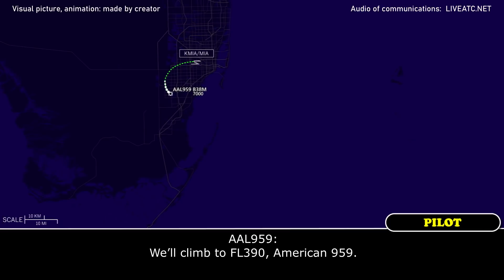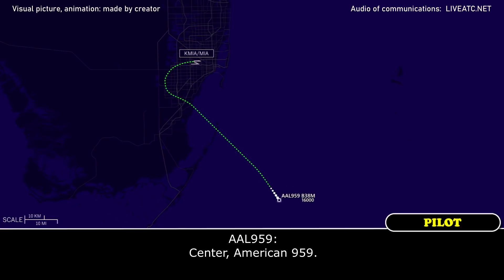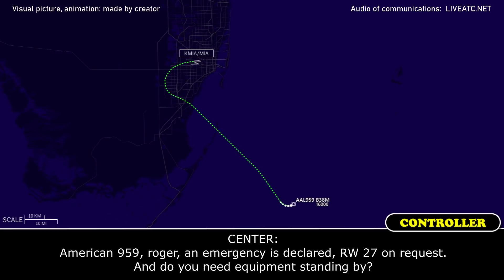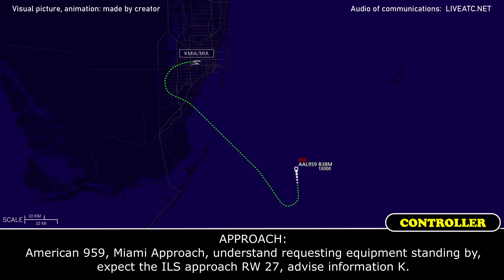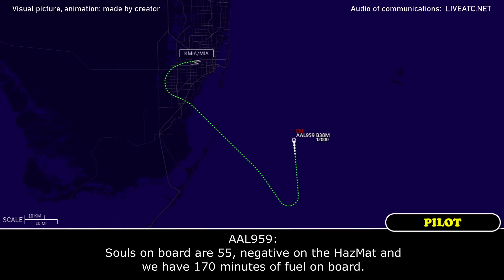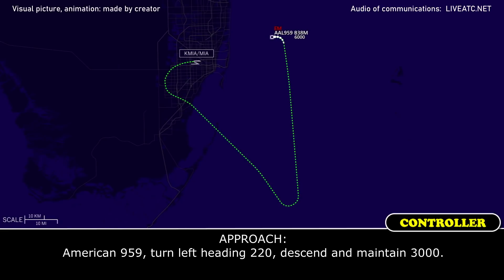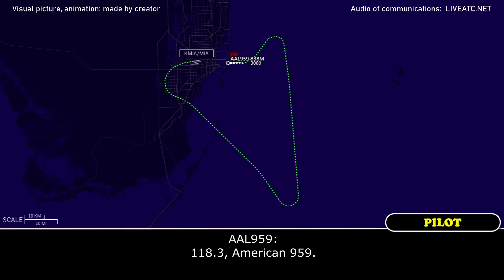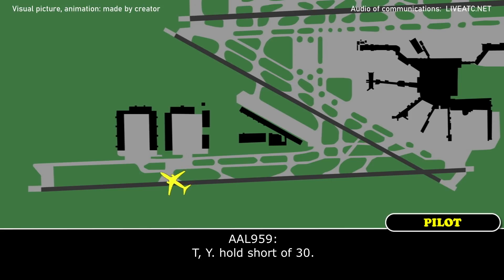Boeing 737 MAX 8 has problems with leading edge devices. High speed approach | Miami, ATC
THIS VIDEO IS A RECONSTRUCTION OF THE FOLLOWING SITUATION IN FLIGHT:

01-NOV-2021. An American Airlines Boeing 737 MAX 8 (B38M), registration N316SE, performing flight AAL959 / AA959 from Miami International Airport, FL (USA) to Panama City Tocumen International Airport (Panama) after departure requested to stop climb at 16000 feet due to flaps issue. Later the crew reported leading edge devises inappropriate indication, declared an emergency and requested return back to Miami International Airport.

COMMENTS: American 959 is climbing out of Miami. In a moment the pilot will contact Center controller.
AAL959: Miami Center, American 959, out of 7900 climbing to 16000.
CENTER: American 959, Miami Center, climb and maintain FL390.
AAL959: We’ll climb to FL390, American 959.
AAL959: Miami Center, American 959, we need to stop our climb. What altitude would you like us to maintain?
CENTER: American 959, you can maintain 16000 for now. Is everything okay?
AAL959: We’ll maintain 16000. We have a flap issue at the moment.
CENTER: Roger, American 959, you can have a block altitude, if you’d like, 15000 to 17000. Let me know when everything is all situated, and I can have higher for you guys whenever you’re ready.
AAL959: Okay, we can maintain 16000 for now and we’ll let you know further instructions.
AAL959: Center, American 959.
CENTER: Go ahead.
AAL959: We’re gonna return to Miami.
CENTER: American 959, roger, you’re cleared to Miami International Airport via left turn, left turn, you can fly heading 360. Descend and maintain 12000, pilot’s discretion.
AAL959: Alright, left turn 360, our discretion to 12000, American 959.
CENTER: American 959, it’s not an emergency or anything, correct?
AAL959: No, we’re not getting a proper indication on our leading edge devices so… Actually, you know, I am gonna declare an emergency. We’re gonna need RW 27.
CENTER: American 959, roger, an emergency is declared, RW 27 on request. And do you need equipment standing by?
AAL959: Yeah, just to make sure, because we’re gonna have a very high speed approach.
CENTER: Roger, sir, no problem. We'll take care of that now.
AAL959: Thank you.
CENTER: American 959, you can expect some more radar vectors from Miami Approach. Contact Miami Approach on 125.5, good day.
AAL959: 125.5, thanks, American 959.
AAL959: Miami Approach, American 959, out of 13900, descending to 12000.
APPROACH: American 959, Miami Approach, understand requesting equipment standing by, expect the ILS approach RW 27, advise information K.
AAL959: We’ll get K, we’ll expect ILS 27 and yes sir, equipment standing by, please. We’ll just need probably a couple of delay vectors.
APPROACH: Roger.
APPROACH: American 959, fly heading 360 and descend and maintain 6000.
AAL959: We’re heading 360 and descend to 6000, American 959.

HOW I DO VIDEOS:
1) I monitor media, airspace, looking for any non-standard, emergency and interesting situation.
2) I find communications of ATC unit for the period of time I need.
3) I take only phrases between air traffic controller and selected flight.
4) I find a flight path of selected aircraft.
5) I make an animation (early couple of videos don’t have animation) of flight path and aircraft, where the aircraft goes on his route.
6) When I edit video I put phrases of communications to specific points in video (in tandem with animation).
7) Together with my comments (voice and text) I edit and make a reconstruction of emergency, non-standard and interesting situation in flight.